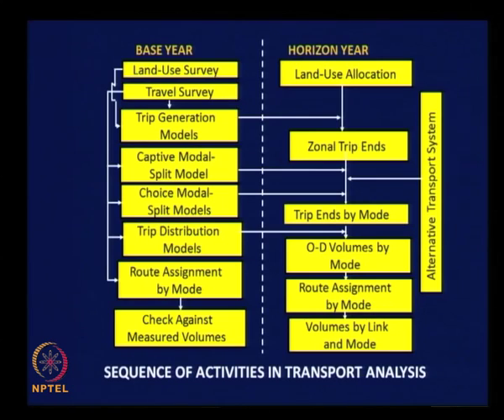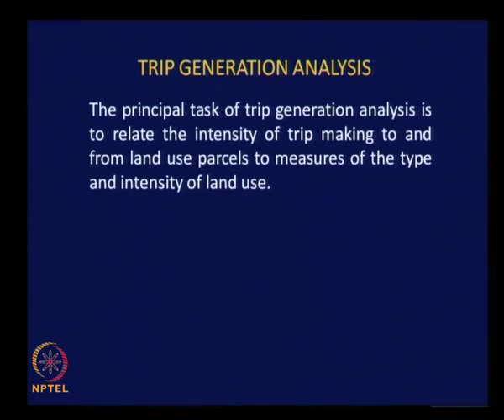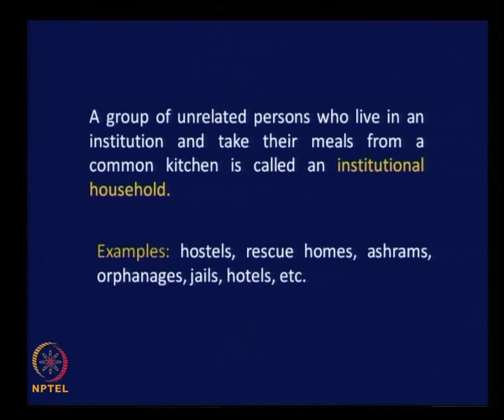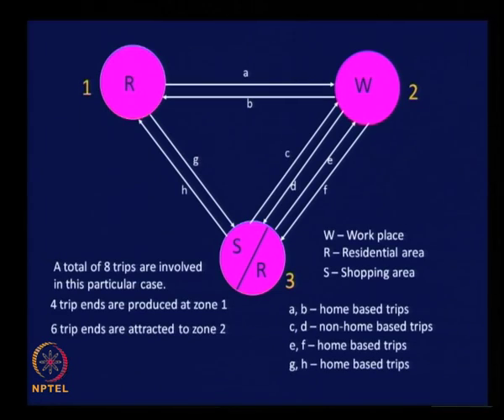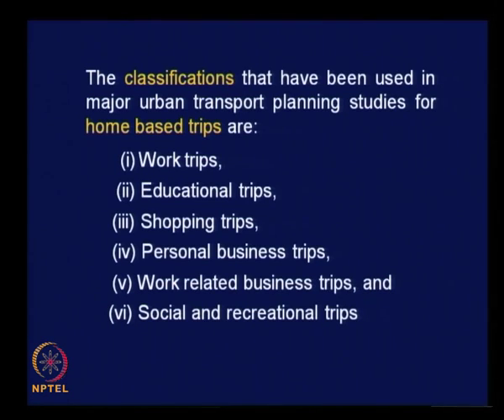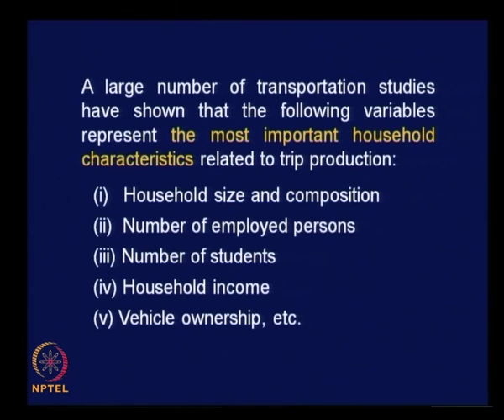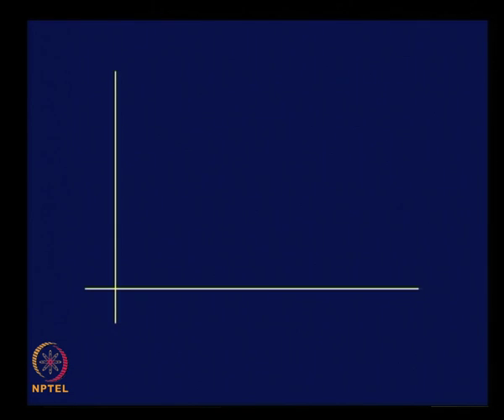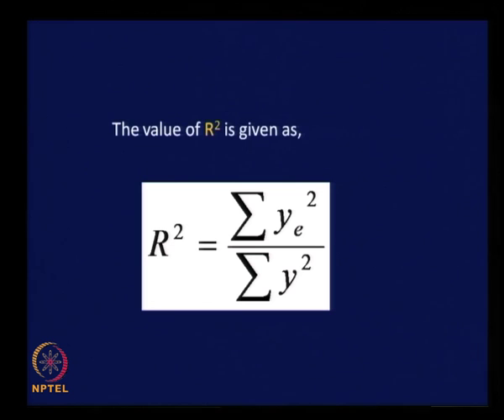Mod-03 Lec-09 Trip Generation Analysis